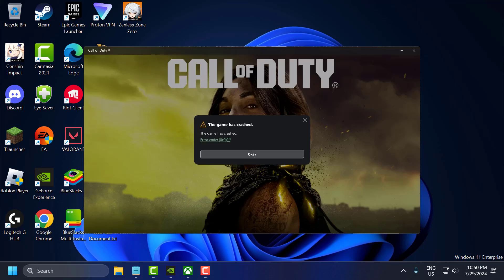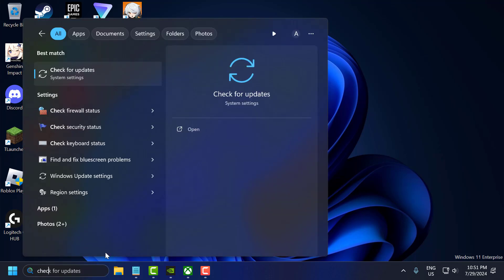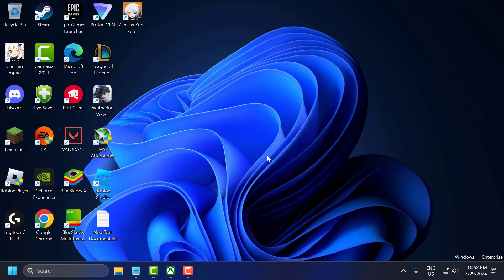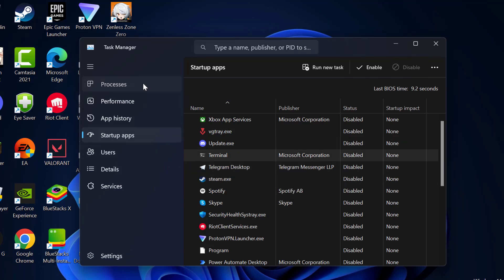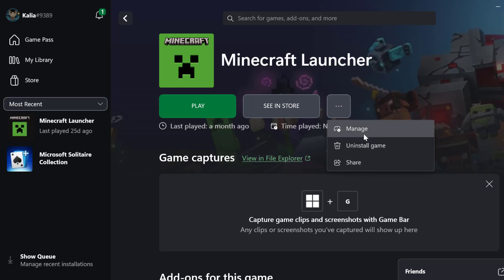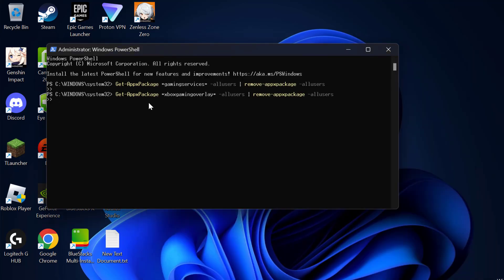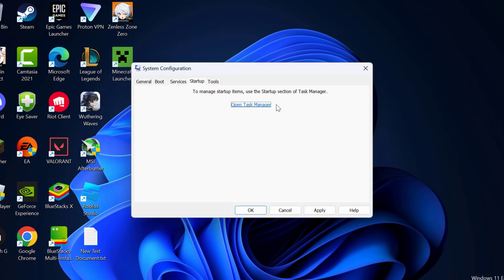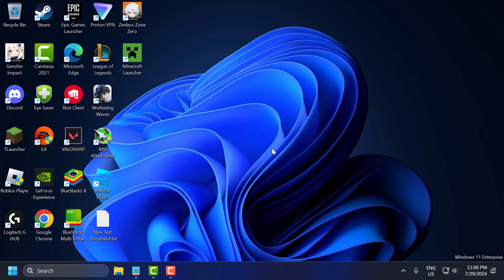Fix Call of Duty Modern Warfare 3 Error Code (0x9) The Game Has Crashed On PC (xbox Game Pass)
Encountering Error Code (0x9) and experiencing crashes while playing Call of Duty Modern Warfare 3 on PC via Xbox Game Pass can be disruptive and frustrating. This issue may be caused by corrupted game files, outdated drivers, or conflicts with other software. This guide provides comprehensive troubleshooting steps to help you diagnose and resolve Error Code (0x9), ensuring a stable and enjoyable gaming experience.

Command Used:
Get-AppxPackage *gamingservices* -allusers | remove-appxpackage -allusers
Get-AppxPackage *xboxgamingoverlay* -allusers | remove-appxpackage -allusers
start ms-windows-store://pdp/?productid=9MWPM2CQNLHN

00:00 Intro
00:17 Check for Game Updates
00:46 Update Windows
01:10 Update Graphics Drivers
01:41 Verify Game Files
02:12 Disable Background Applications
02:51 Adjust In-Game Settings
03:17 Run the Game as an Administrator
03:47 Reinstall Gaming Services
04:54 Clean Boot
05:40 Uninstall and Reinstall the Game

In This Video:
how to fix call of duty modern warfare 3 error code (0x9) the game has crashed on pc (xbox game pass)